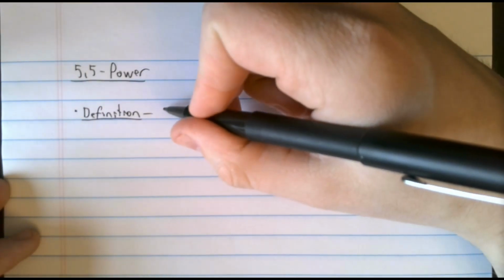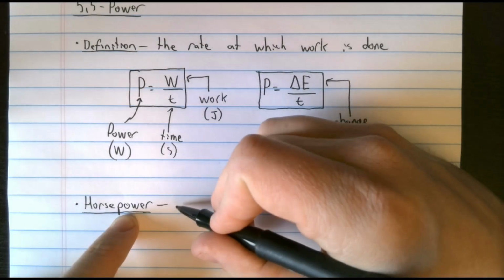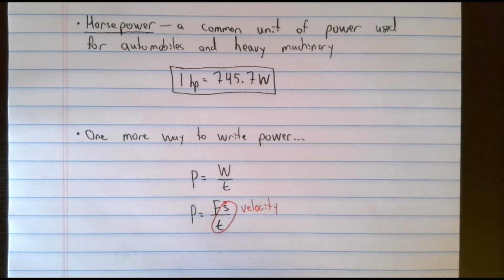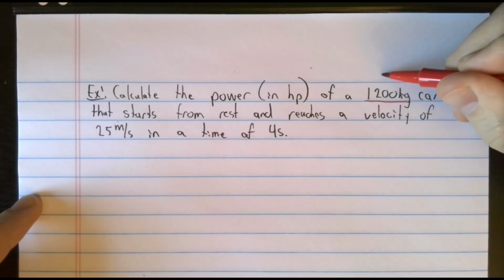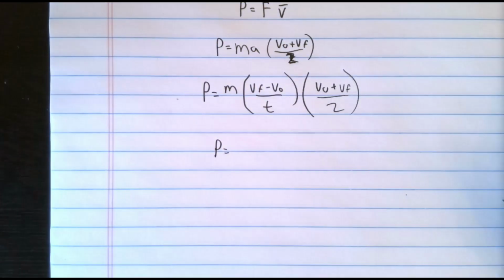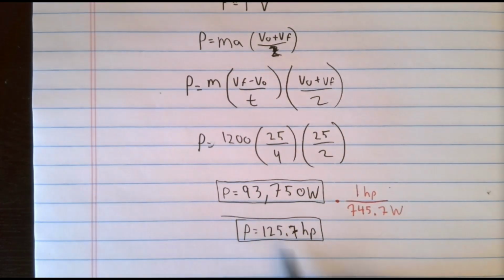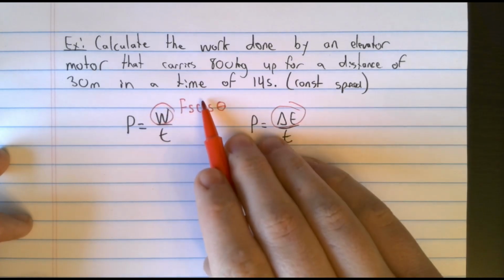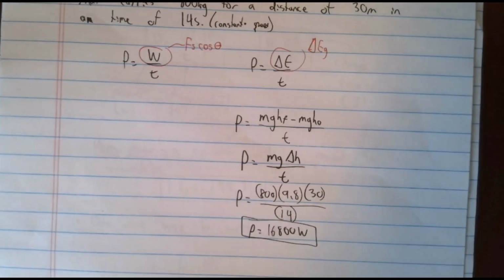5.5 Notes- Power